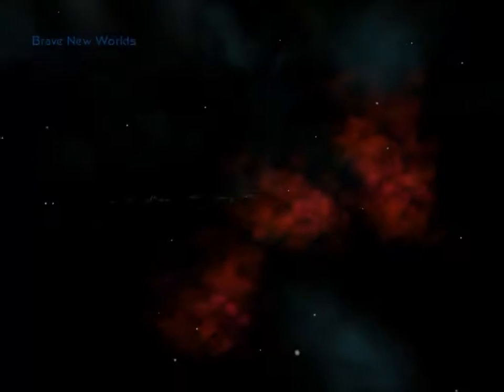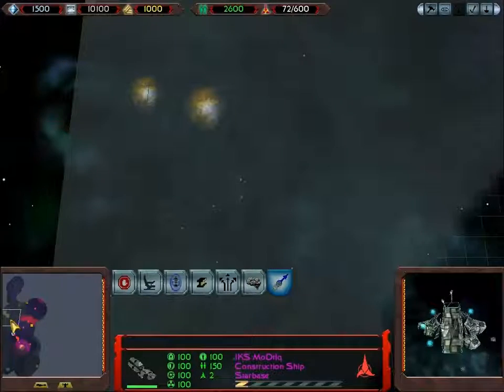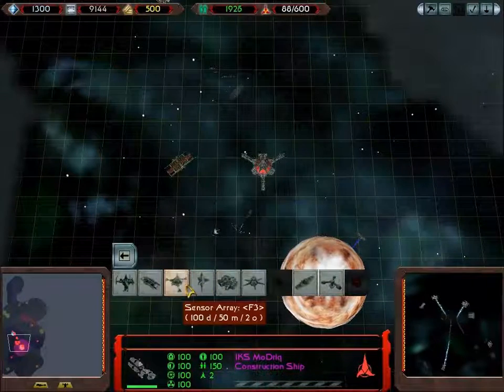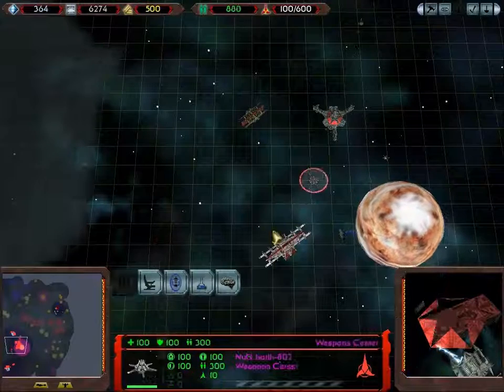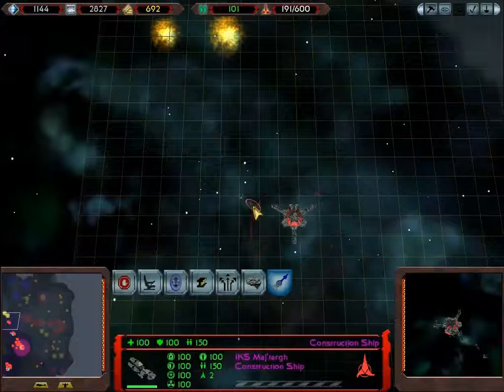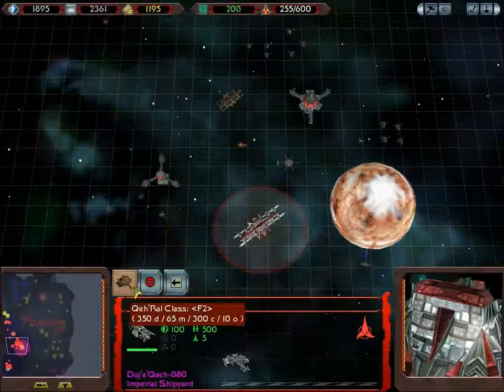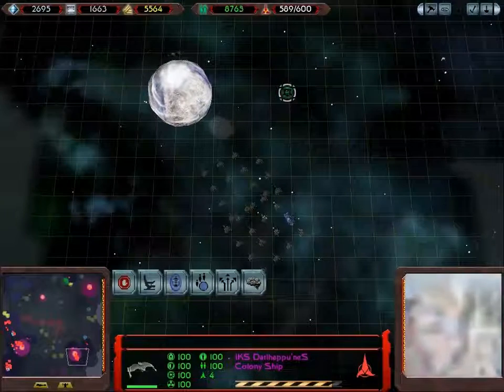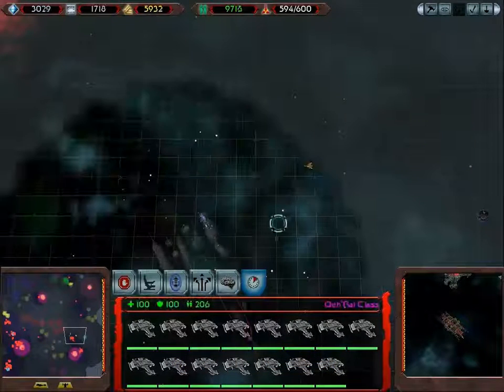Let's Play Star Trek Armada 2 - Mission 13 - Brave New Worlds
Now Brave Dead Worlds...I warned them

Well actually I didn't but still...